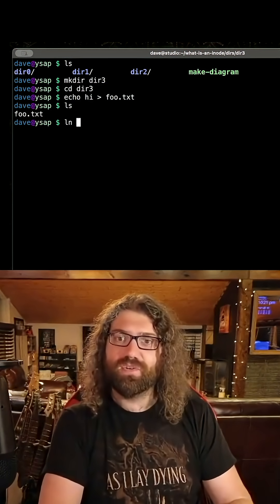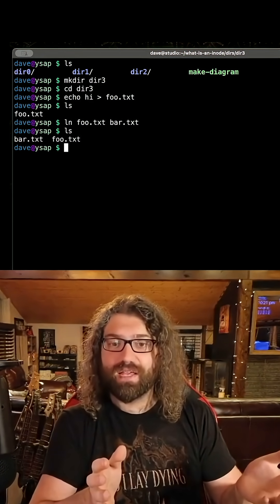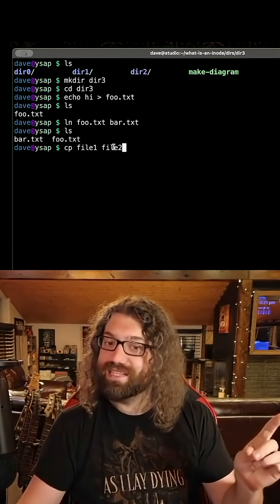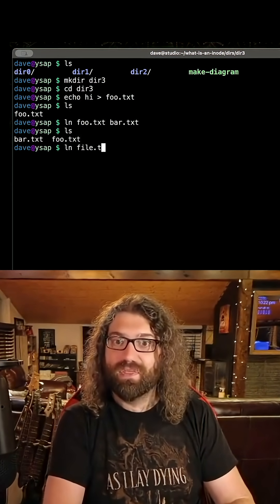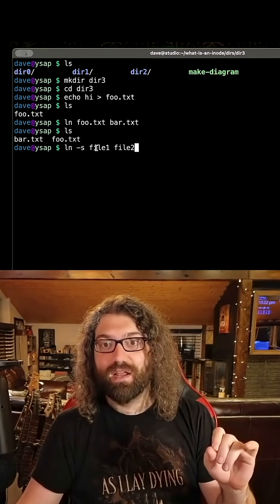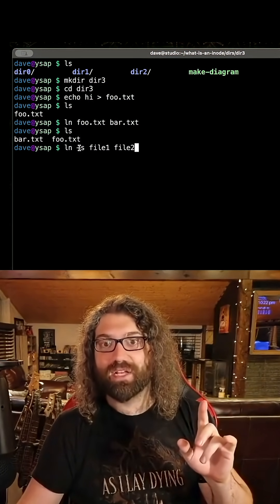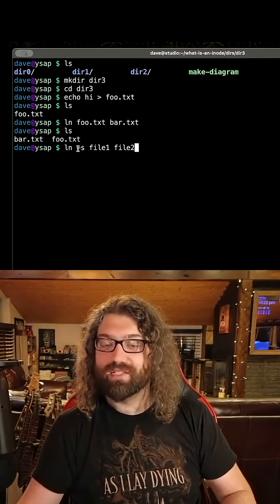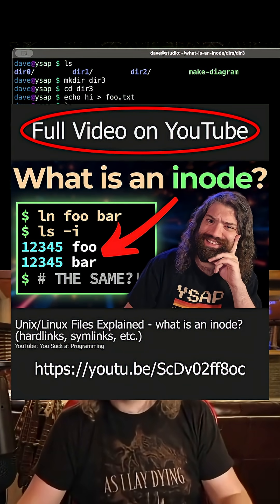Remembering the order of arguments for creating hardlinks on Linux/Unix.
Remembering the order of arguments for creating hardlinks on Linux/Unix. you suck at programming